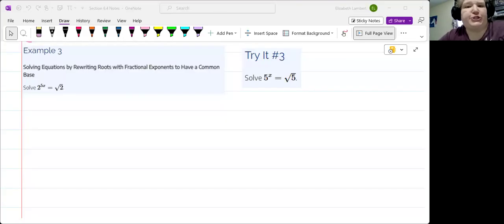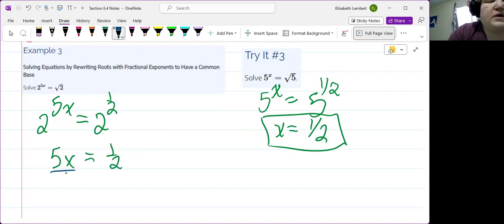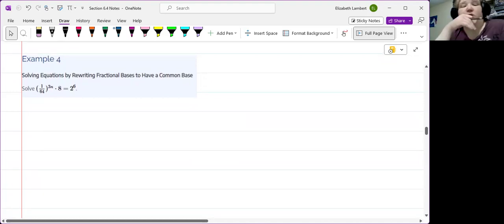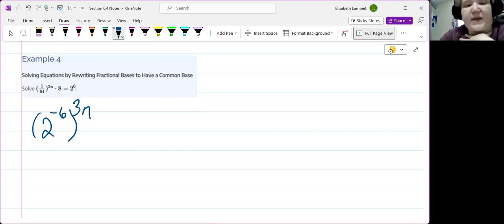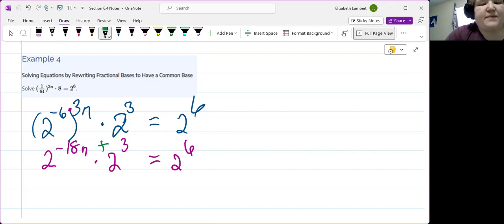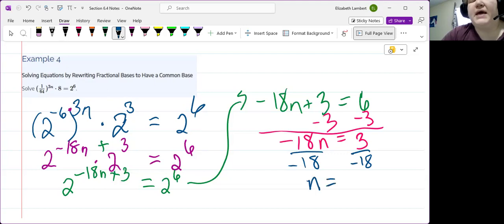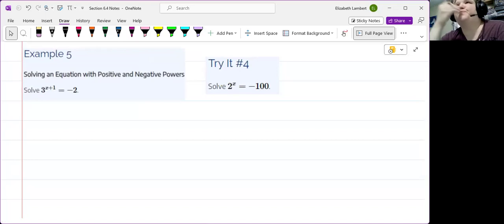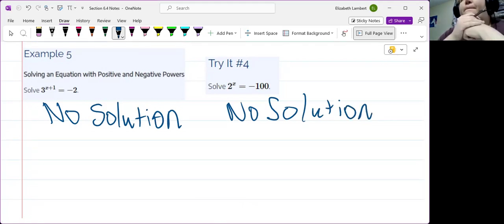PreCal 6-4 B